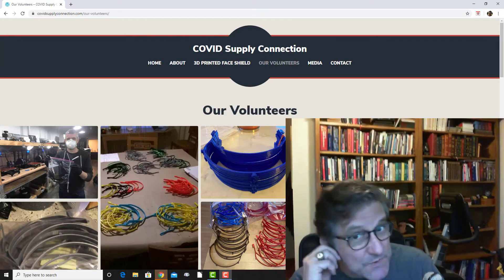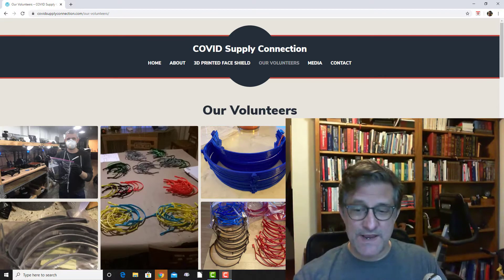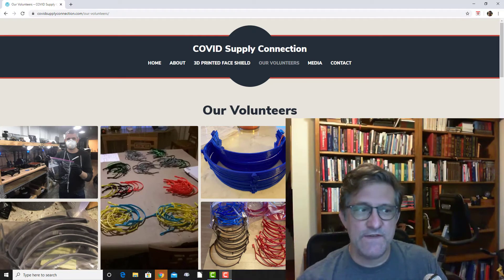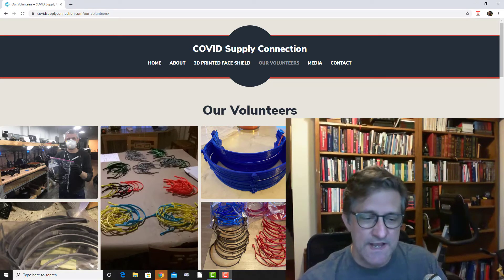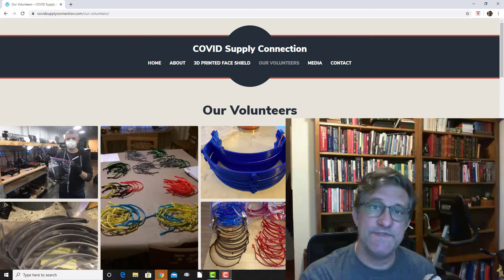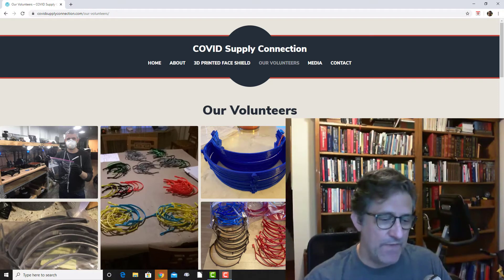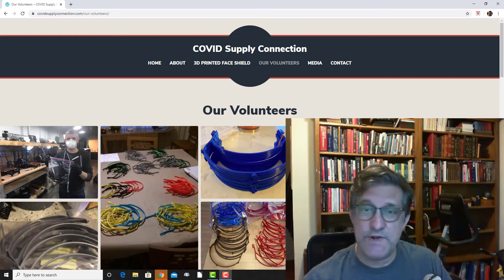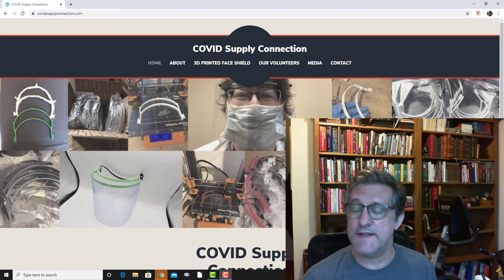AMI Day 4 v2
AMI Session 4 Video